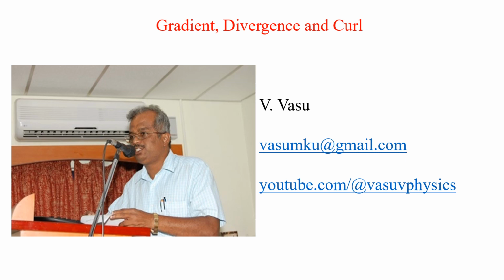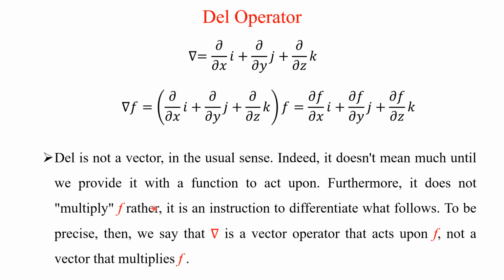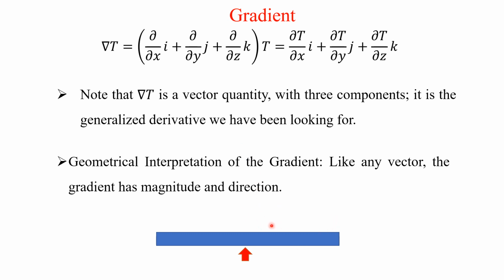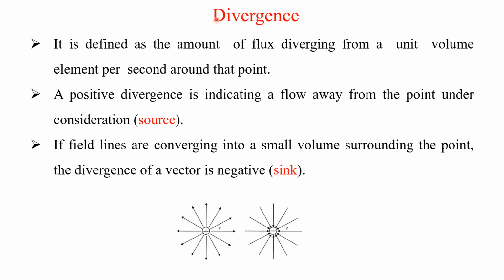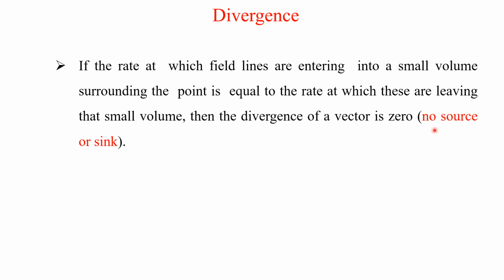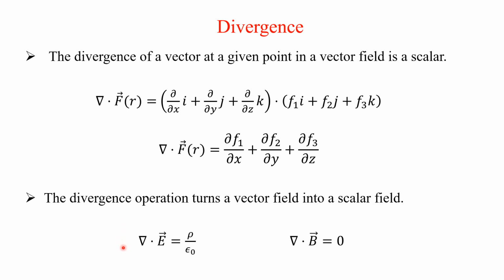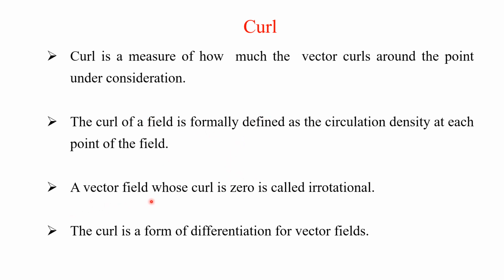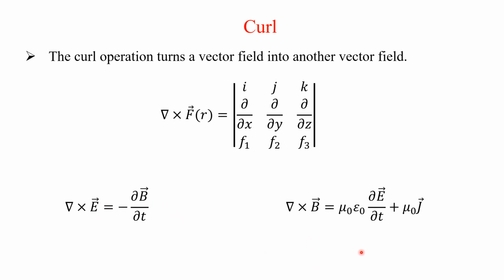EM 1.1 Gradient, Divergence and Curl (for Physics and Engineering Students)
This lecture deals with the gradient, divergence and curl for Physics and Engineering students